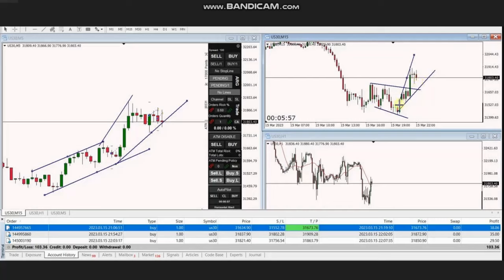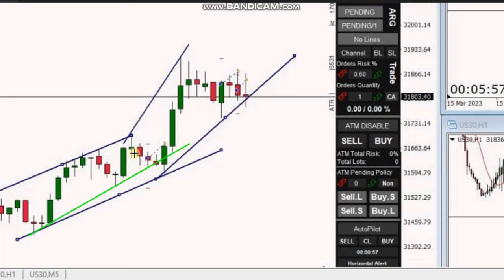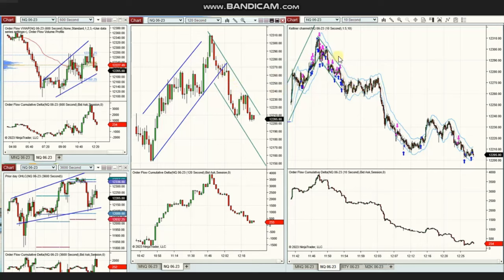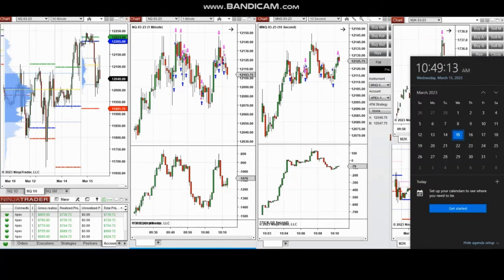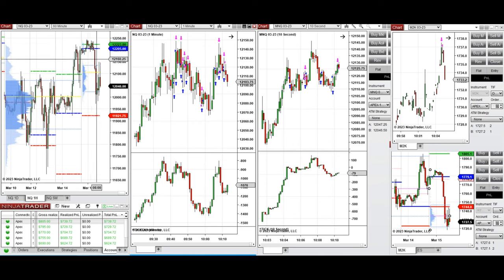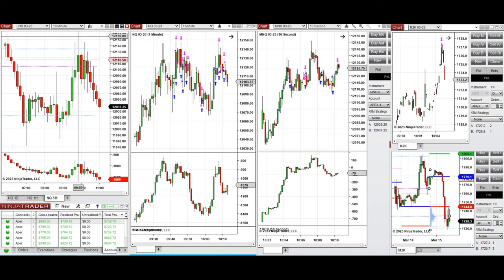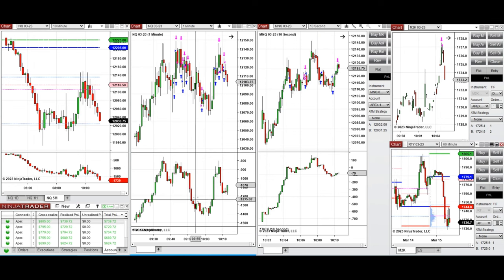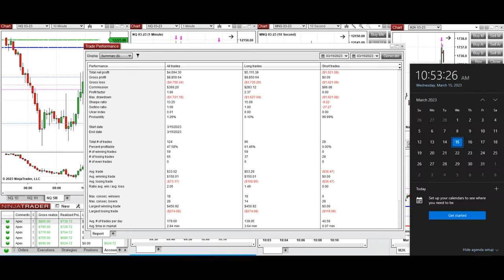Price Action Algo Trading Journal: Dow, Russell, and Nasdaq Futures and CFDs - 15 Mar 2023